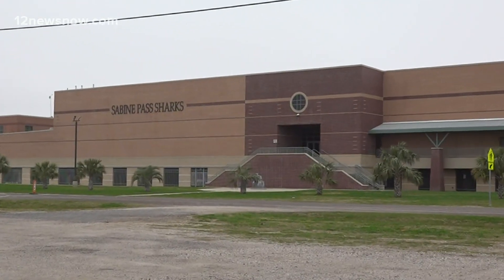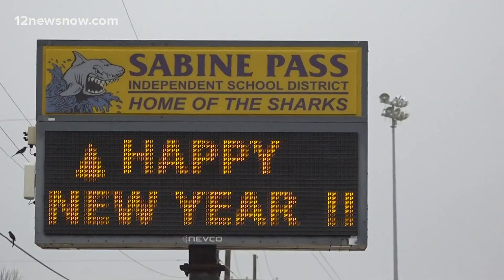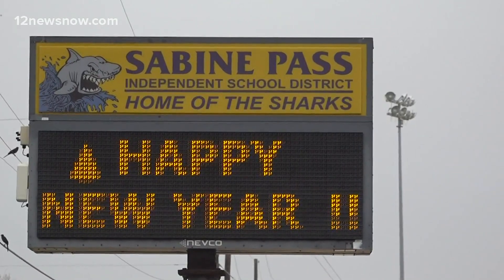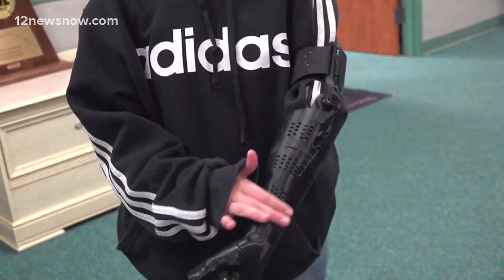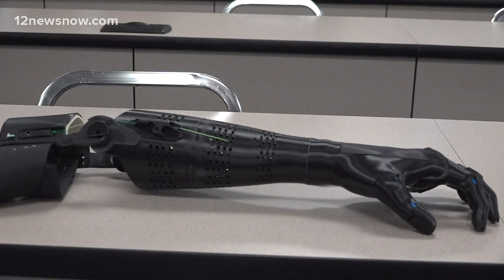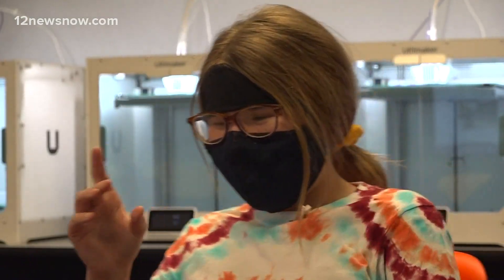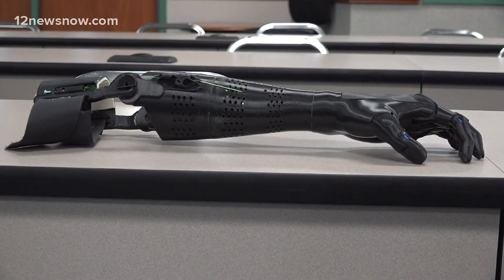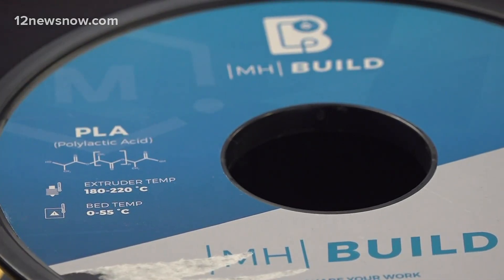Sabine Pass 3-D print, design class makes prosthetic arm for peer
The sixth grader says she's has gone through more than a dozen of prosthetics, but none of them were built to last.